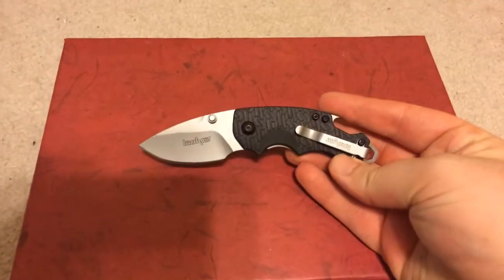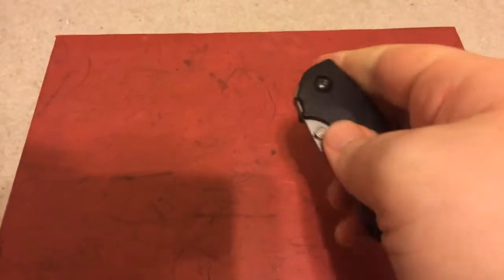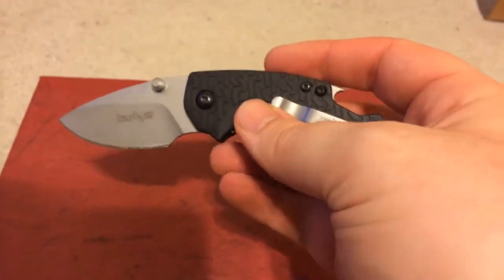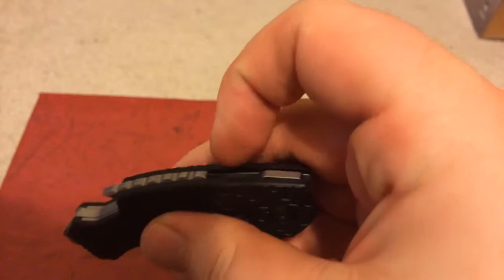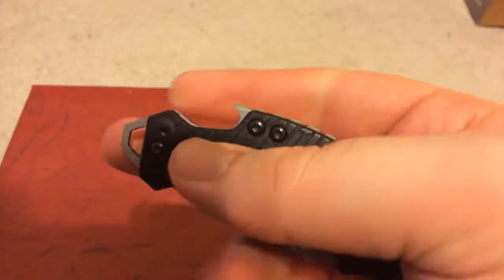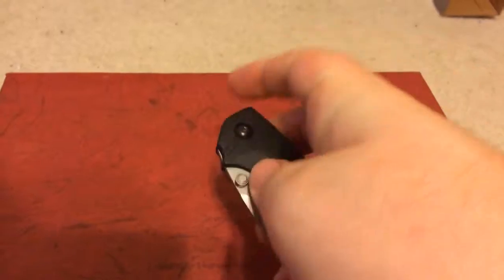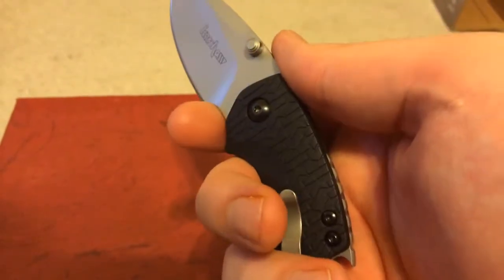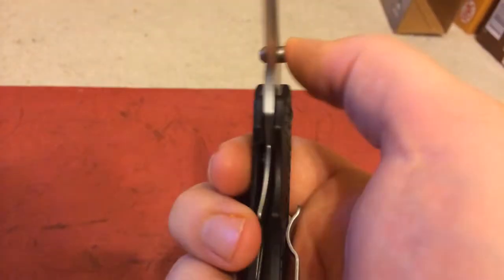Kershaw shuffle knife review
Great knife great price, listed at $24.95 on the Kershaw website. I bought it for $14.95 at Walmart.